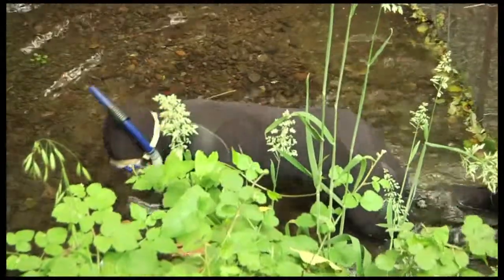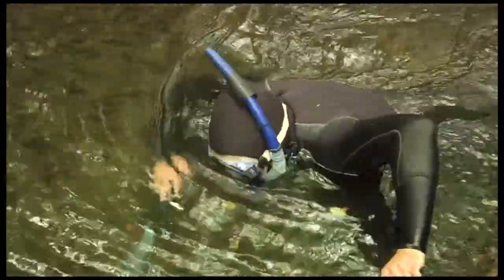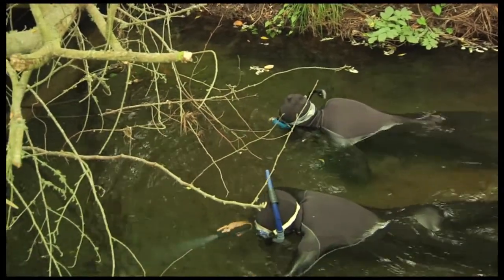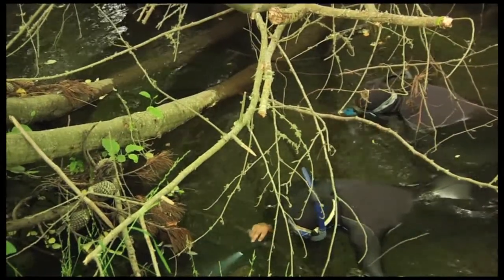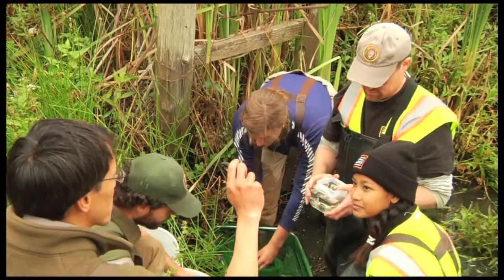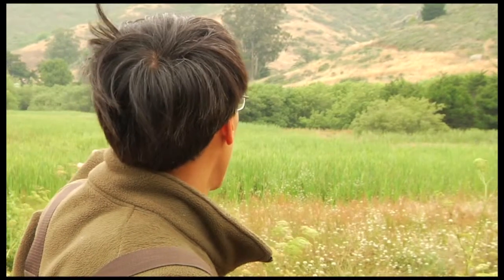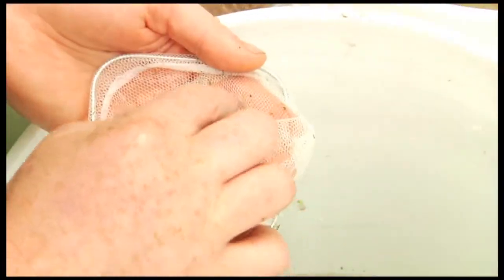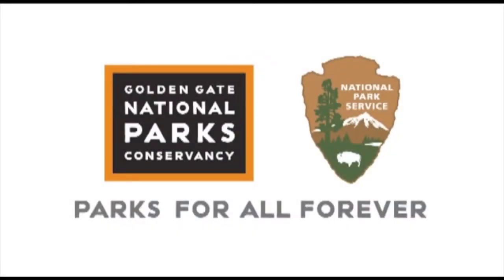Redwood Creek Day 1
Get a first hand look of the amazing transformations taking place at Redwood Creek with television journalist Doug McConnell. Biological monitors count juvenile coho salmon and steelhead trout that may be lurking in the existing portion of Redwood Creek. Soon, all the critters found will be removed and safely relocated  before a new creek channel is dug.